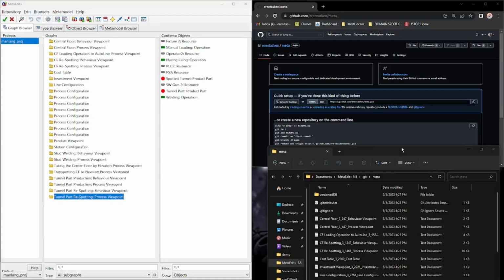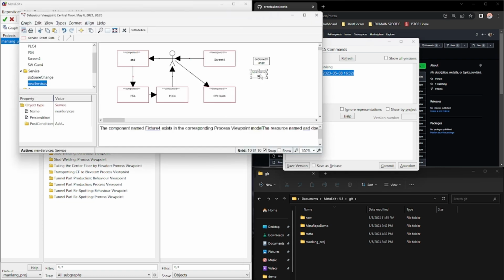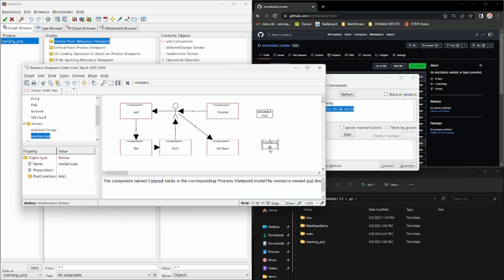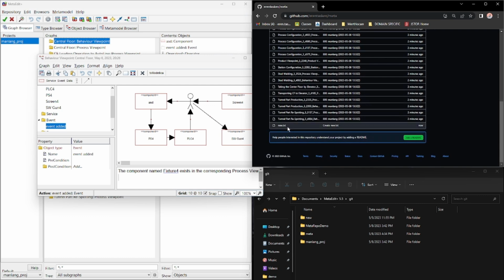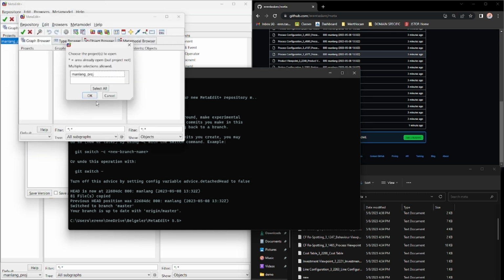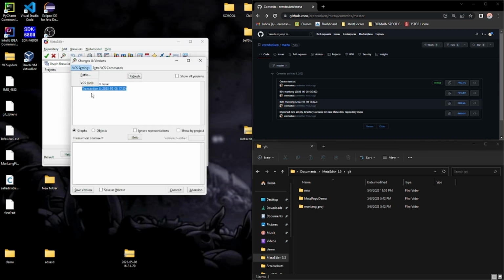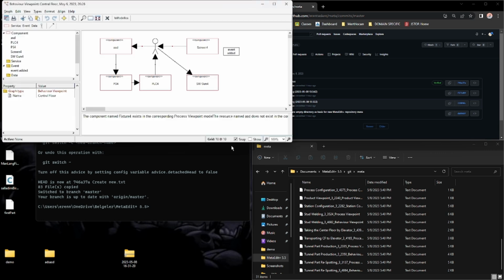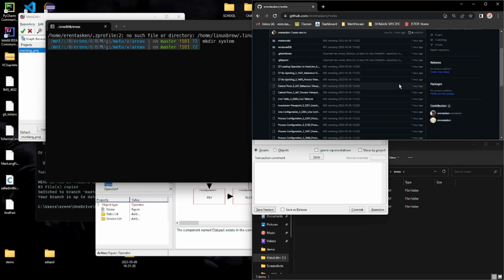Versioning ManLang Models using Metaedit+